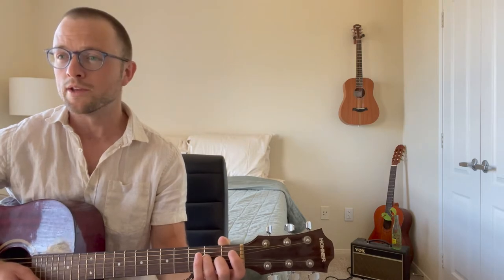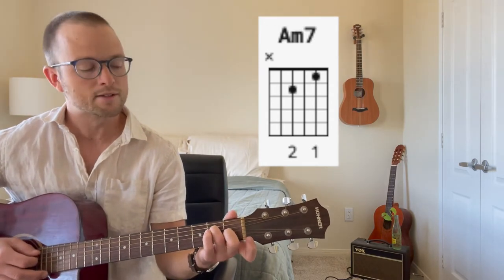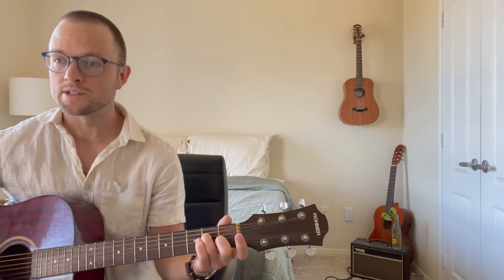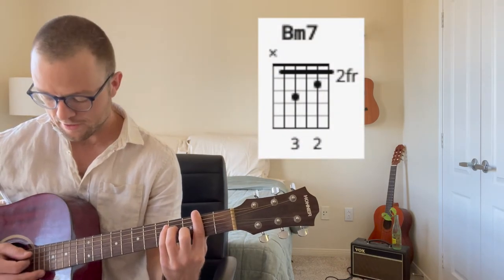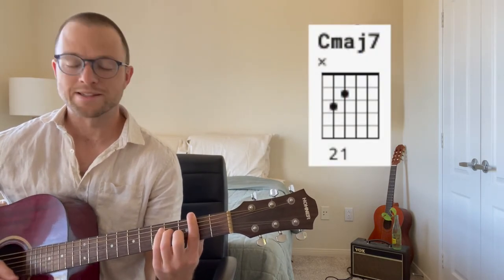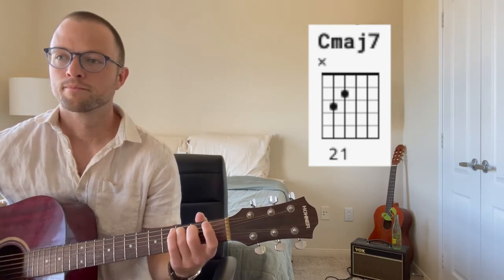How to Play "Chamber of Reflection" by Mac Demarco | Easy Guitar Tutorial | Beginner Guitar Lesson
Baldy's Basics is back! Jacob here with a fun little tutorial on how to play one of Mac Demarco's biggest songs. This song is not really an "acoustic" song however we did our best covering it on an acoustic guitar and tried to do it some justice. Sorry about my voice in this video, it still hasn't really gotten any strength back since the school year has started. I hope you enjoy! The link to the chords and lyrics can be found below!